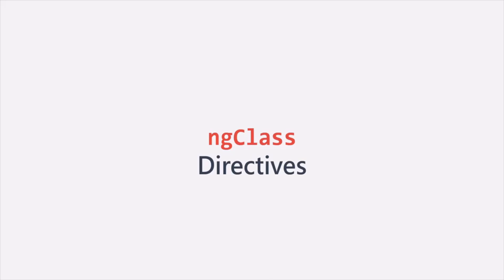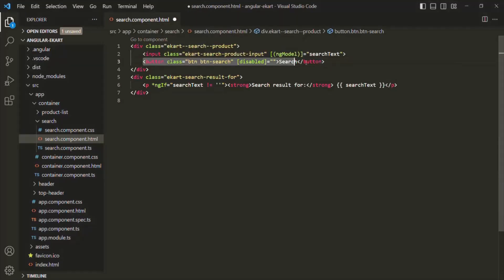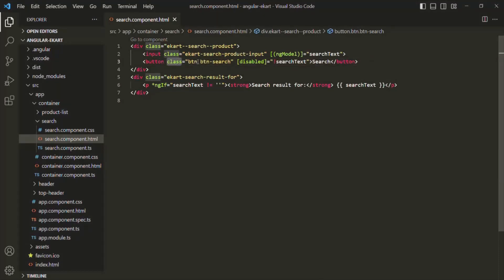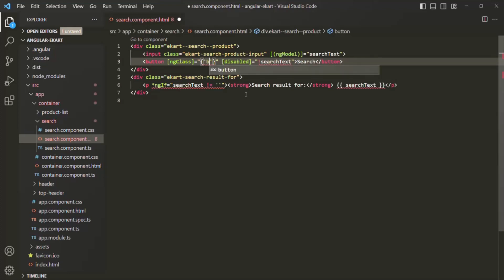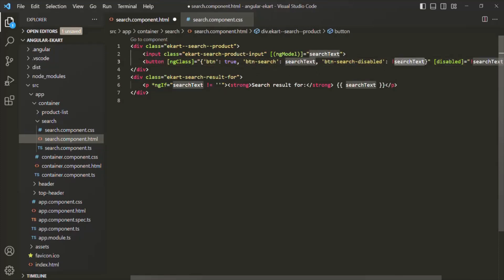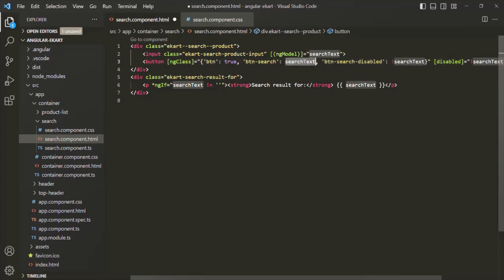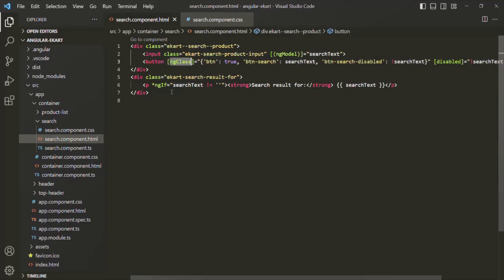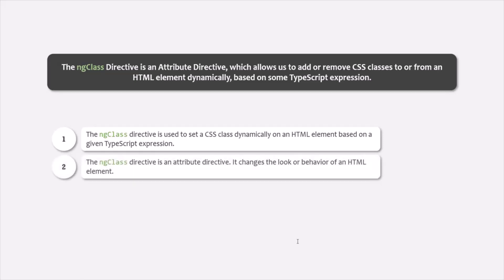#24 ngClass Directive | Angular Components & Directives | A Complete Angular Course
In this lecture, you will learn about ngClass directive. The ngClass is an attribute directive which allows you add CSS styles dynamically to a DOM element.